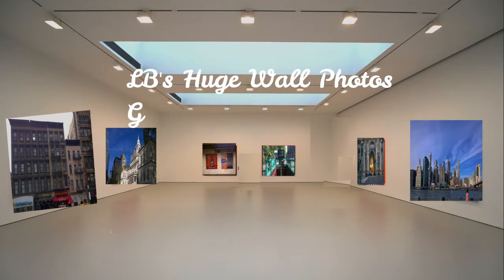LBs Virtual Gallery NYC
In this video, I'll give you a photo tour of NYC.